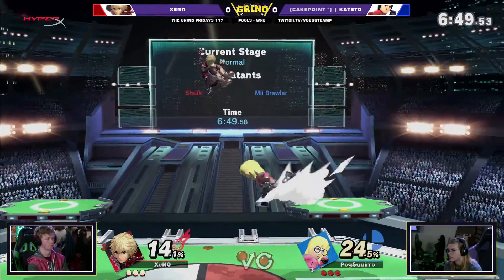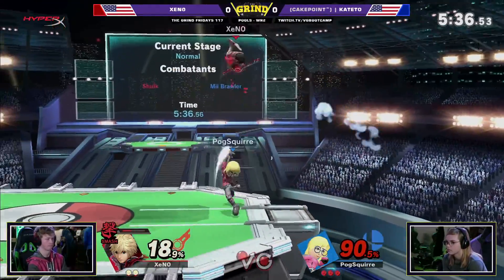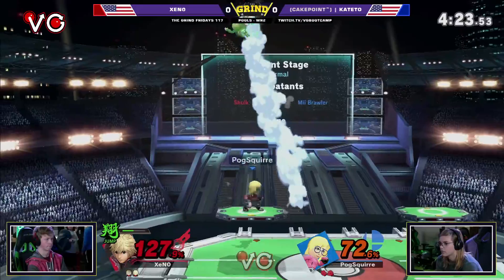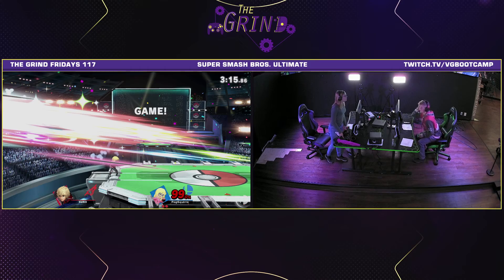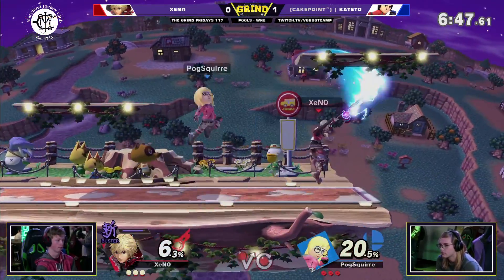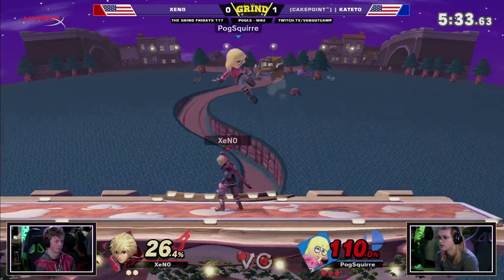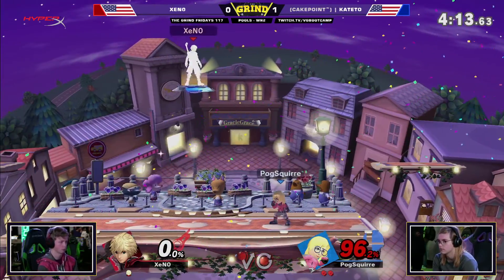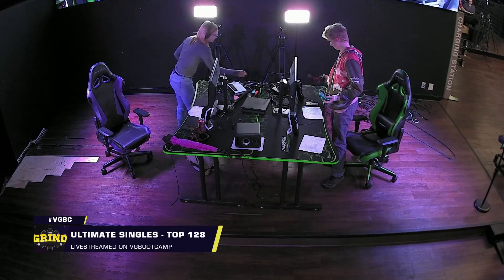The Grind 117 Pools - WR2 - XeN0 (Shulk) Vs. Kateto (Mii Brawler) Smash Ultimate - SSBU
Xanadu Games At Laurel Park
198 Laurel Race Track Rd.